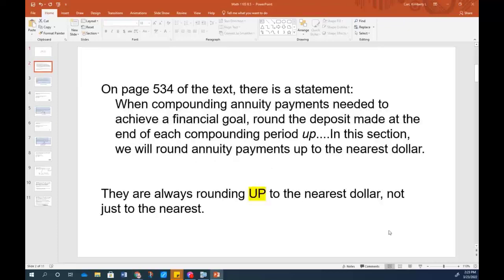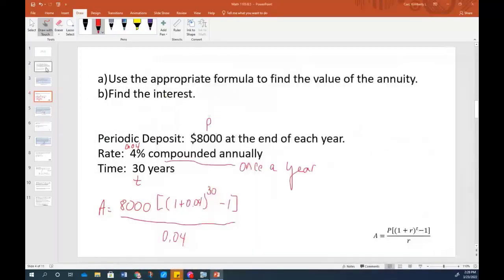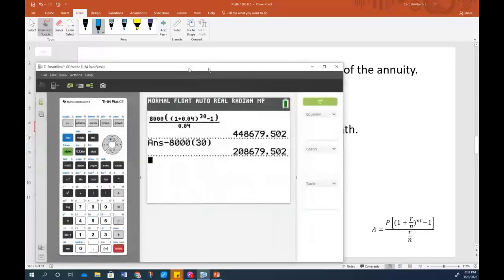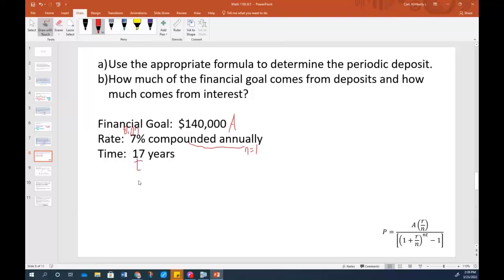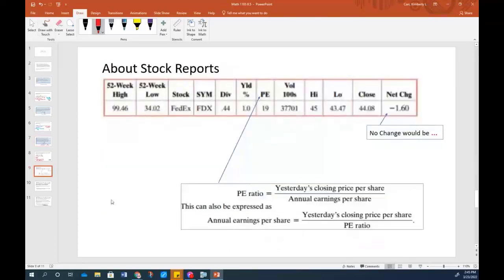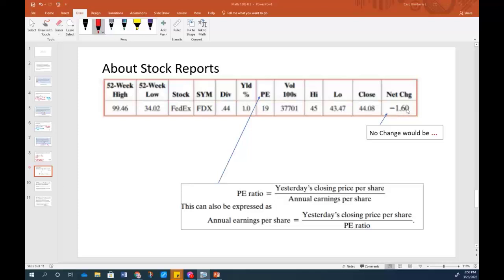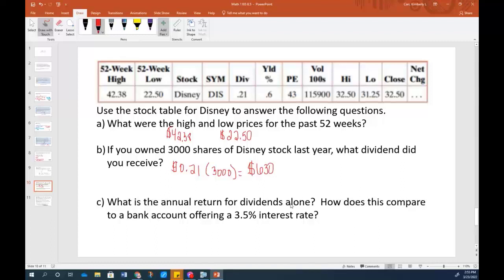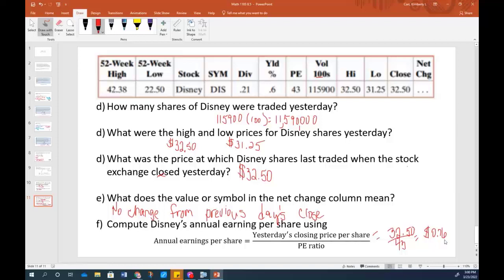M1103 Section 8.5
Annuities, Savings, & Investments